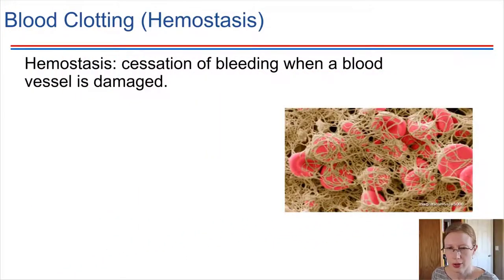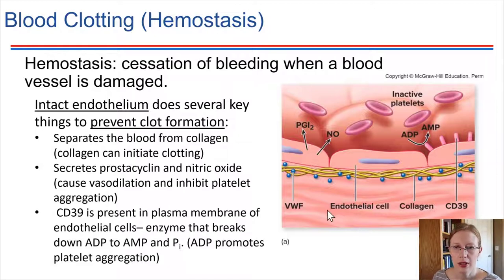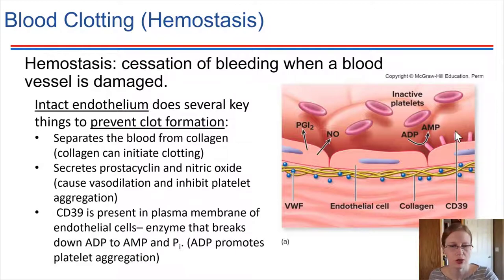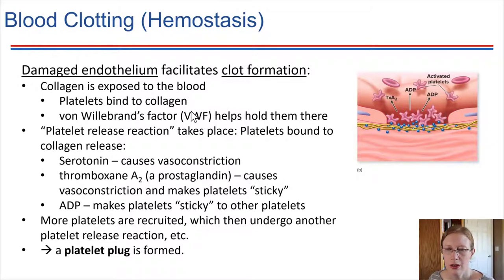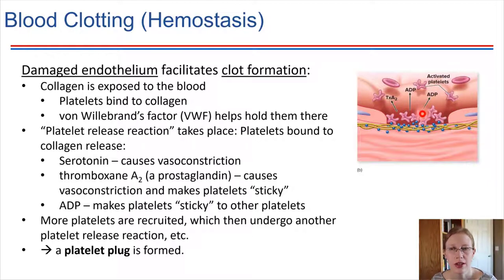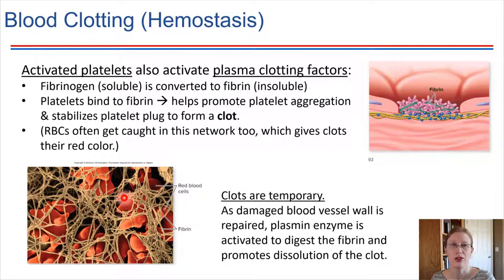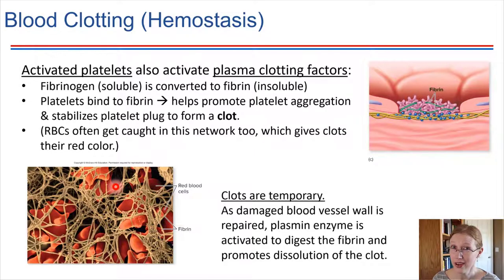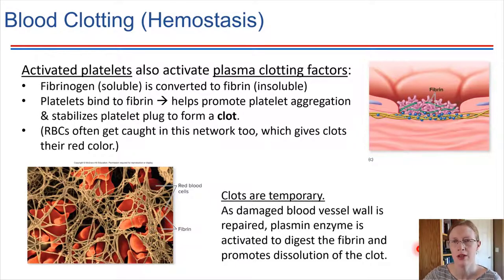Blood Clots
F20 BIOL18 Ch13-2d